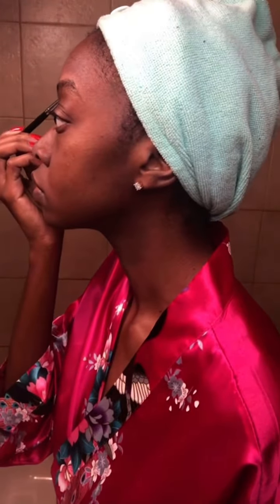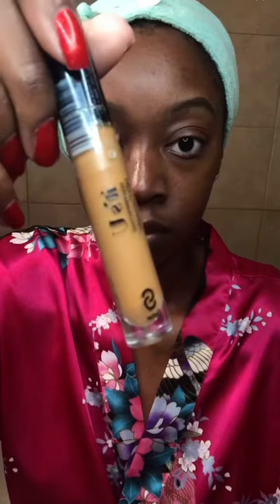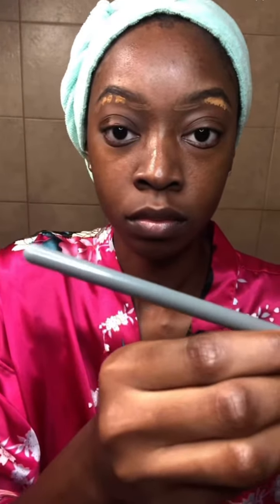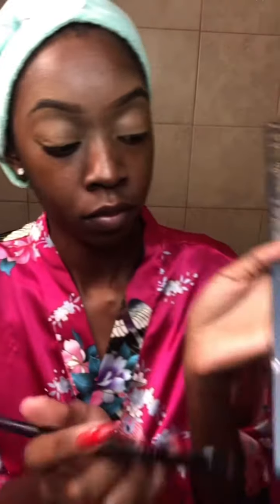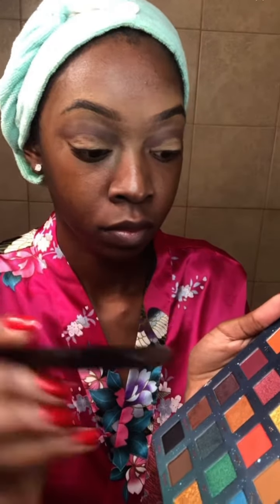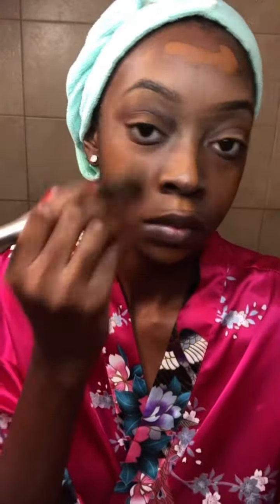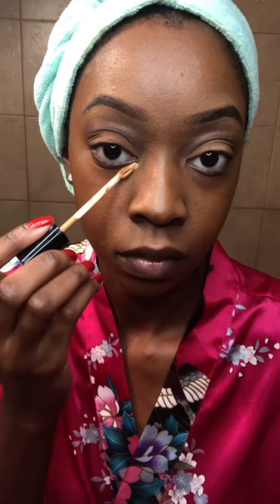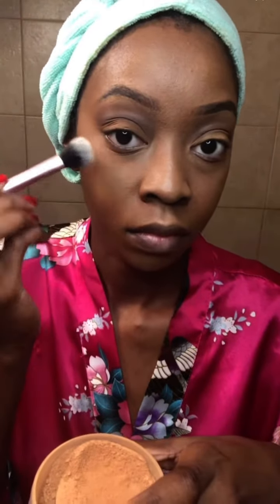Dark Skin Friendly Soft, Natural Makeup - Using Affordable Products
I haven’t done my makeup in months, so I’m a lil rusty 😩. I was just ranting about these old products I’ve been using. It’s long overdue for me to upgrade my collection.

All items in the video were purchased by me. The concealers and eye shadow pallet were complimentary.

Anyway, I appreciate you for watching my video. It’s 2 days until Christmas. It’s free ☺️

I also post really cool content on my TikTok. Check it out